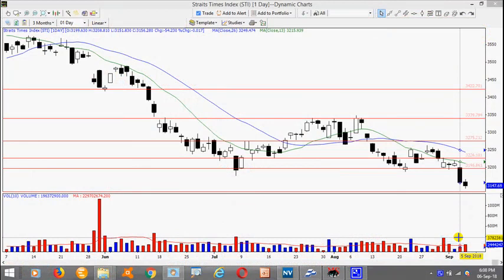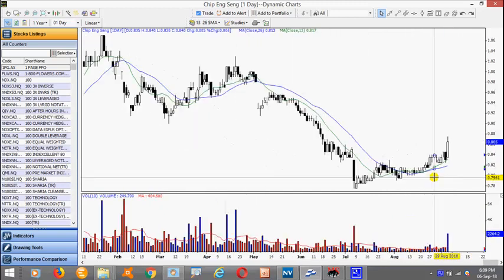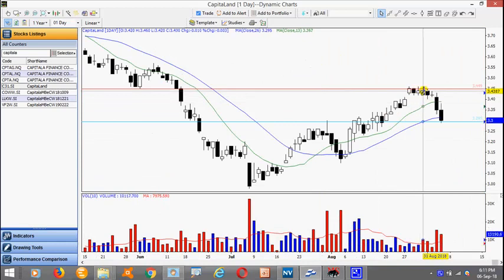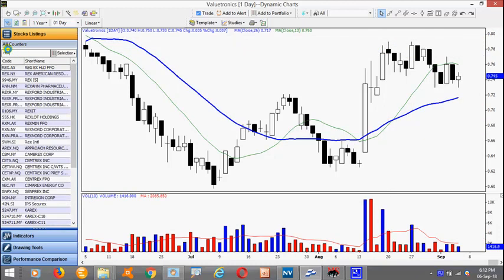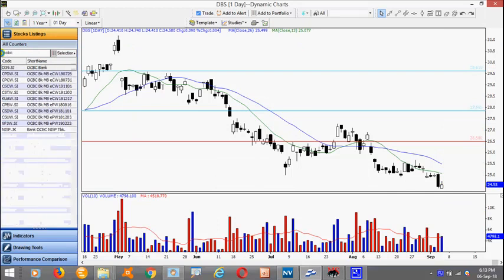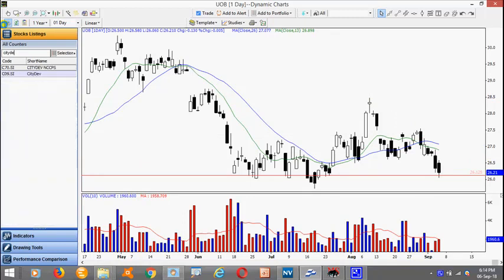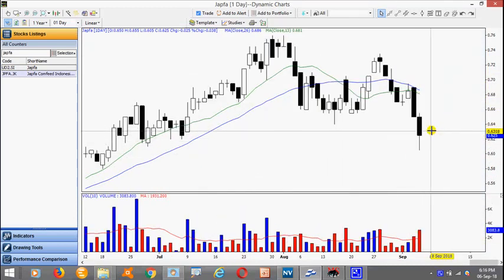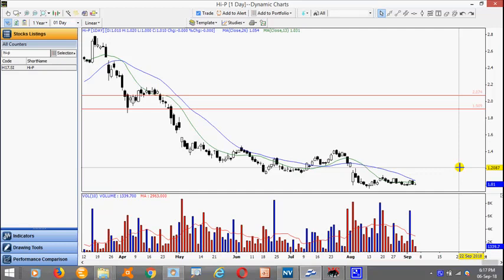Asia Charts SR Traders Hub Debrief Video - 06 Sep 2018